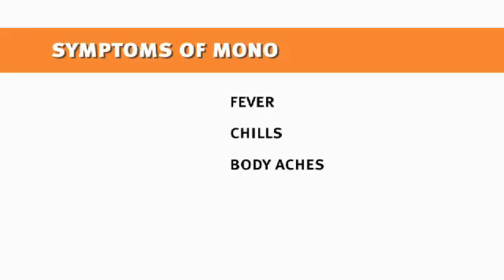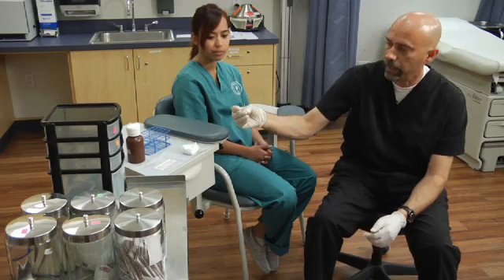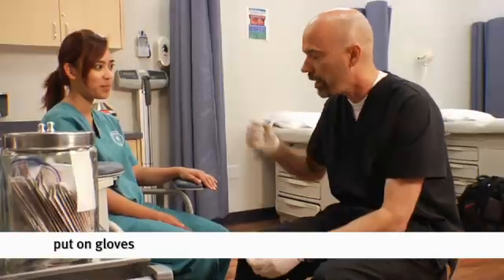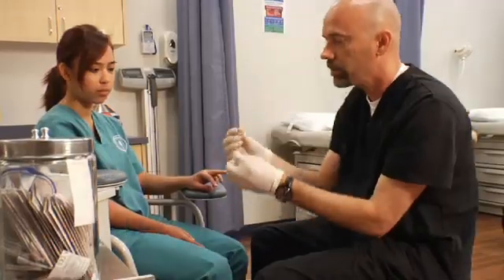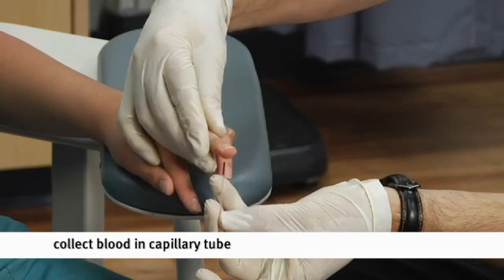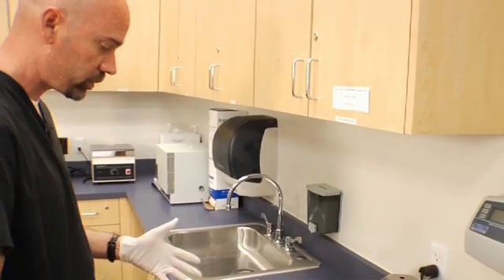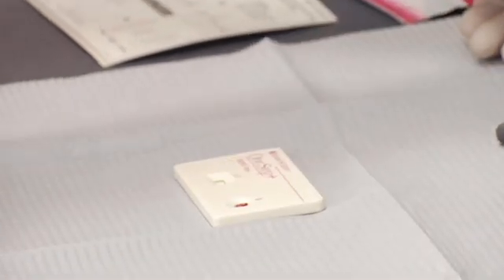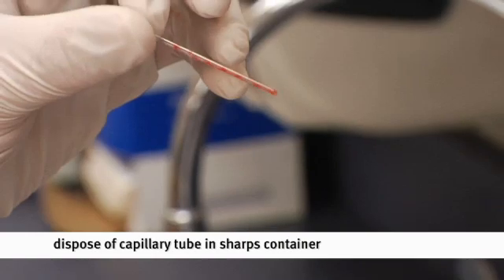The Mono Test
Educational Training Archives

Video Archive from MAG150 - The Mono Test

All materials should be considered as entertainment. These archive videos do not replace actual training at an accredited school by professionals. All content is provided for your enjoyment and we do not hold any liability for actions conducted by viewers. Unless we help you ace your exams, then a small thank you would be welcome.

These materials were purchased at auction and is considered transferred ownership. We are sharing this content so it is not lost and may have some value to our viewers.